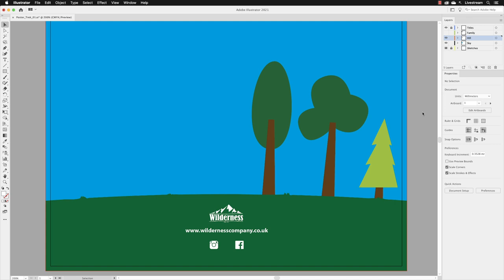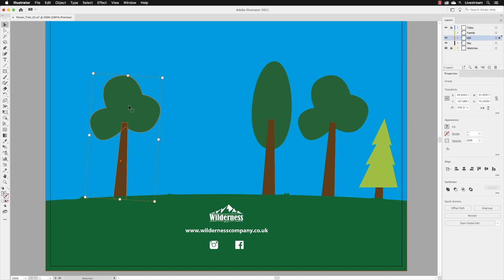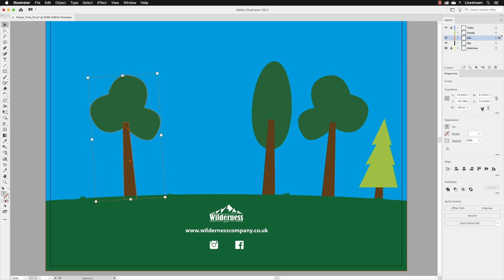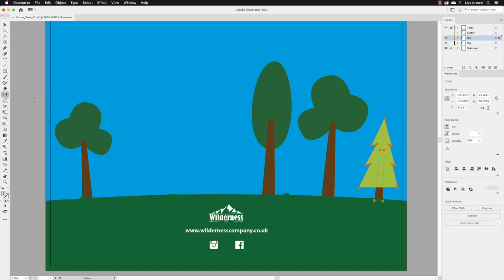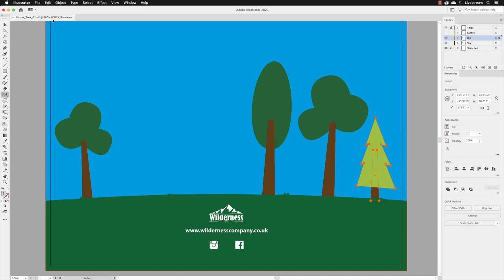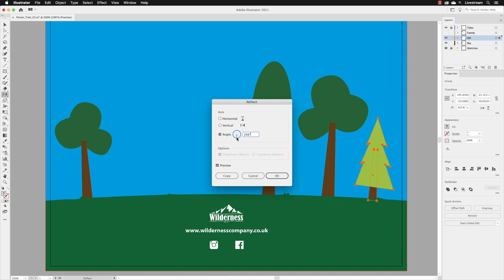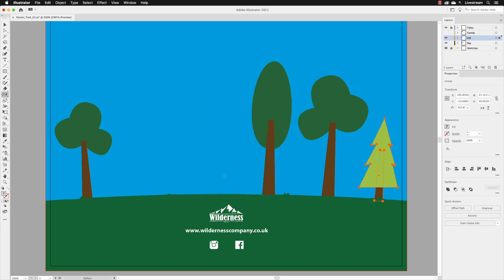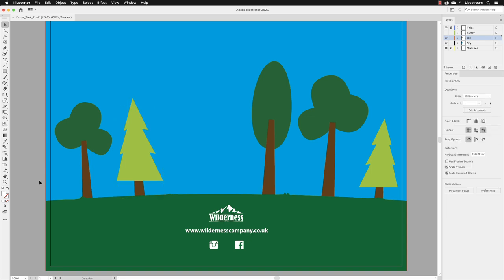Mirror Objects in Illustrator